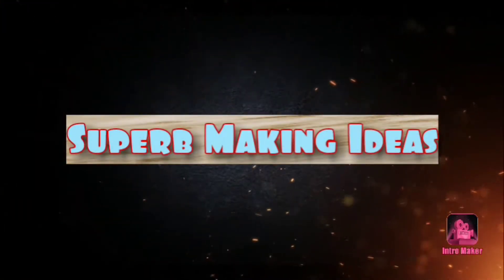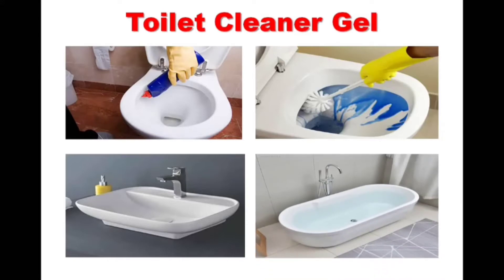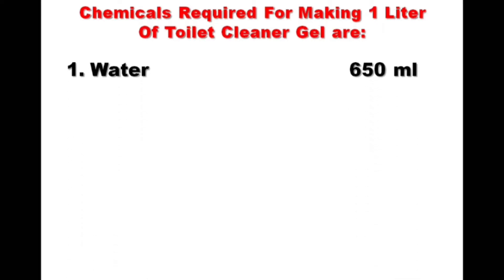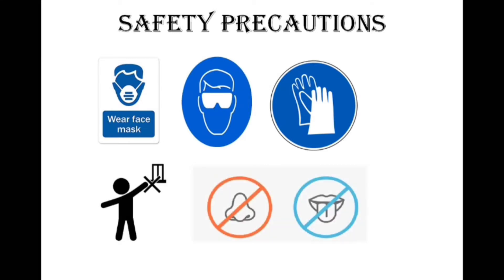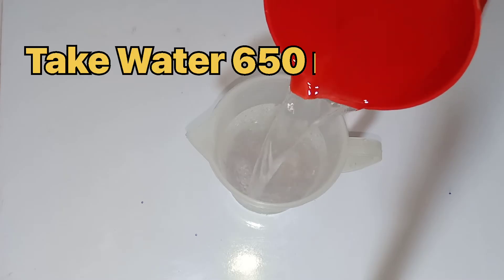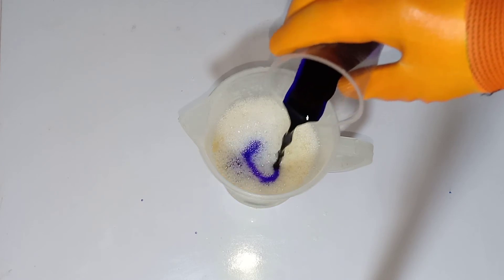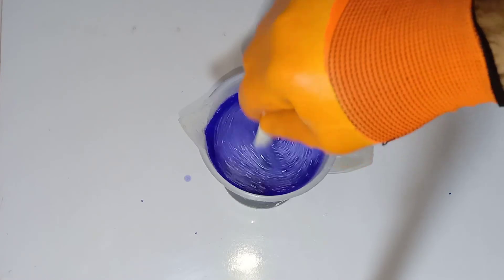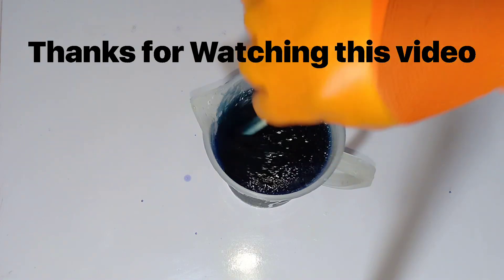how to make toilet cleaner gel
This Video is about how to make high quality toilet cleaner gel.
After watching this video the viewers will learn how to make toilet cleaner gel for personal as well as business purpose. Toilet cleaner Gel is a chemical solution mainly use for cleaning toilet bowl but there are many other uses of toilet cleaner gel which are it could be use for cleaning wash basin, it could be use for cleaning bath tubes, it could be use for cleaning washroom tiles, and it could be use for cleaning any part of washroom where a sticky gel type cleaner is required .
business ideas in philippines 2021
business ideas shahid hussain
manufacturing business ideas in English
small scale manufacturing products
low investment high profit business ideas
new business ideas 2021 india
new business ideas 2021 english
business ideas at home
small manufacturing ideas
new small business ideas in USA
business ideas 2021 uk
business ideas 2021 philippines
clogged toilet bowl home remedy
how to make basin cleaner at home
bathroom cleaning products
bathroom cleaning products uk
best bathroom cleaning products in uk
how to clean bath tub
acid cleaner for bathtubs
how to deep clean a bath tub
bathroom cleaning liquid formula
bathroom cleaning tips
toilet cleaner concentrate formula
toilet cleaner making training
antibacterial toilet bowl cleaner
anti bacterial toilet bowl cleaner
anti bacterial toilet seat
acid cleaner in english
multi functional toilet cleaner
bathroom cleaner making at home
harpic bathroom cleaner formulation
toilet cleaner business ideas
Million dollars Ideas
Toilet Bowl Cleaner
Business ideas 2021
Business Ideas 2021 USA